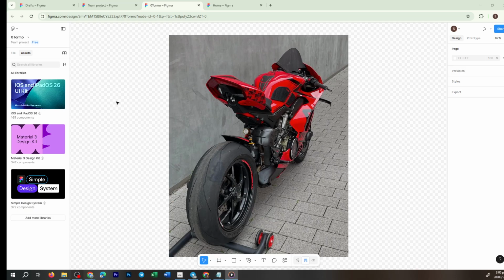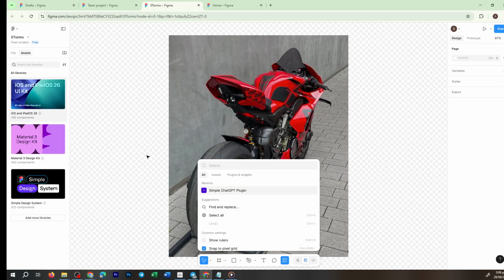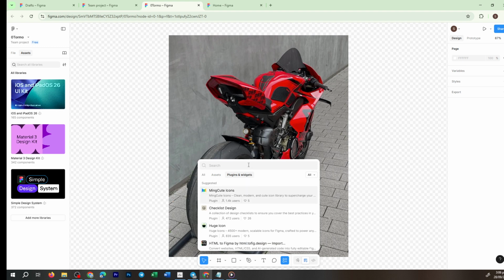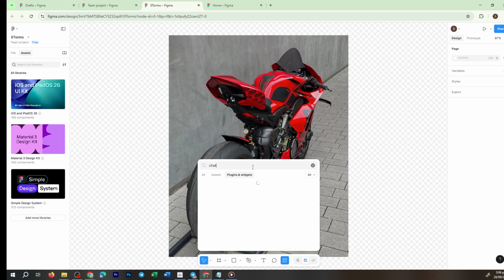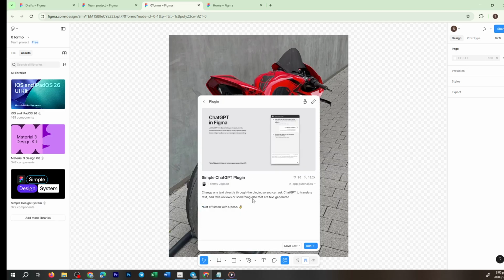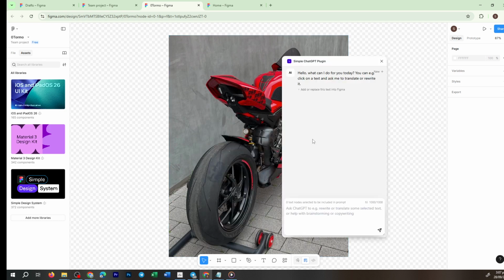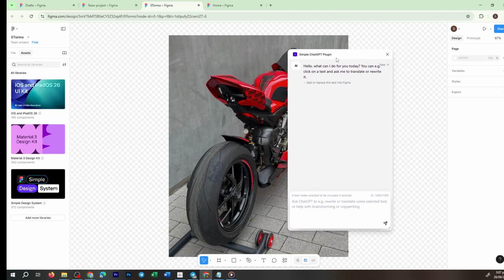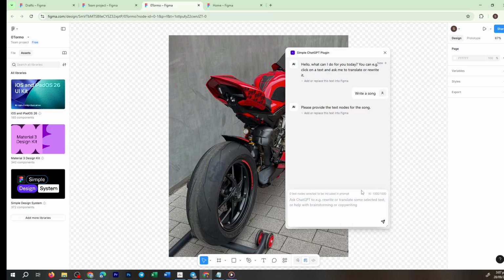How To Use ChatGPT In Figma [2026 Guide]